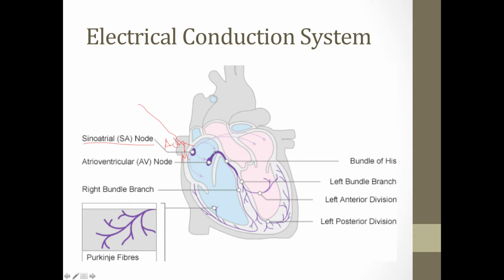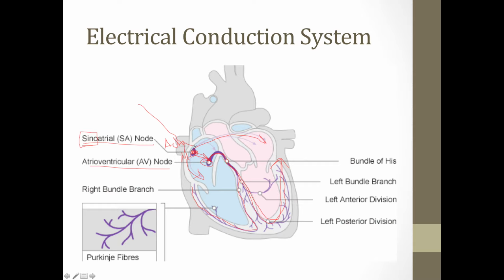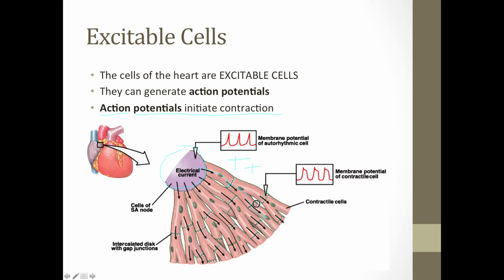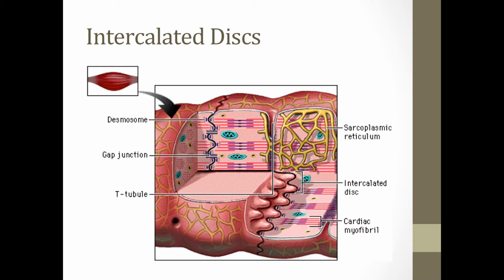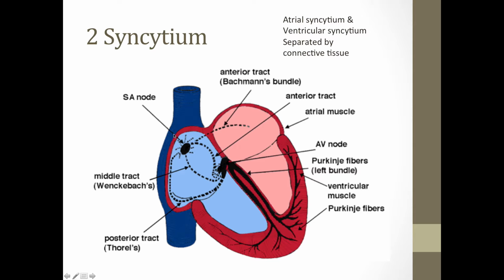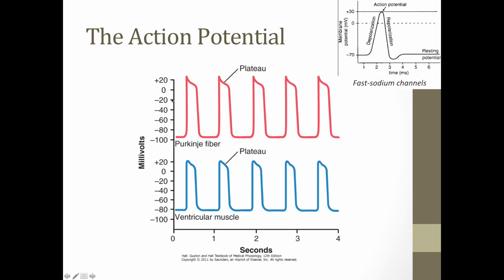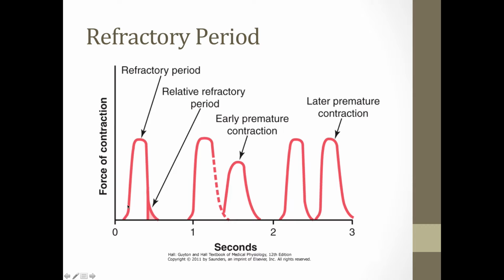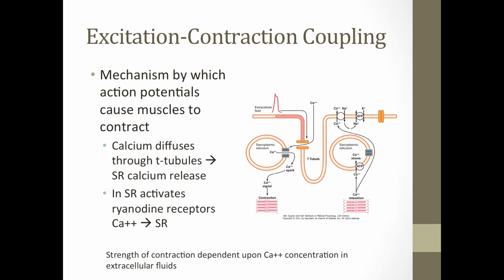Physiology: Introduction to the Heart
An introduction to the inner workings of the heart. Physiology is all about FUNCTION. How does it beat and WHY does it beat? Here we introduce you to the concepts of cardiac physiology.